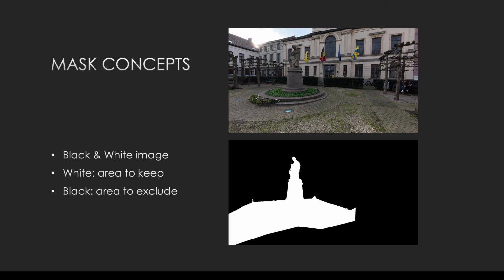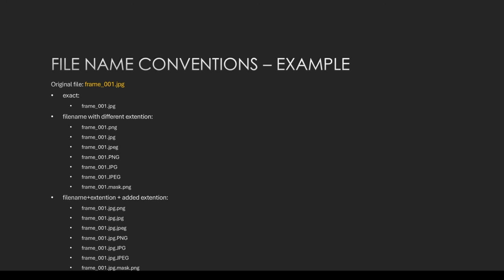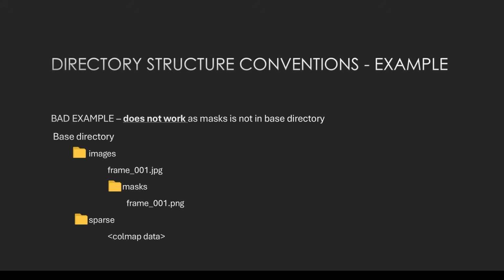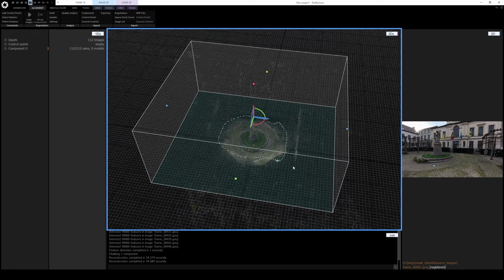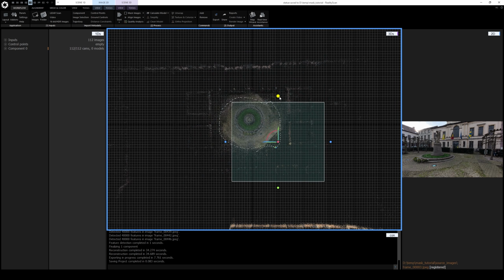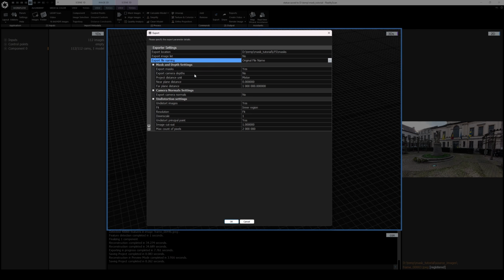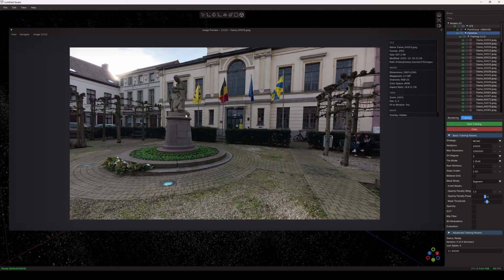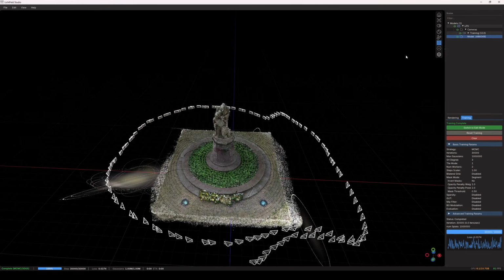LichtFeld Studio Tutorial - Using masks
Learn how masks can be used in LichtFeld Studio.